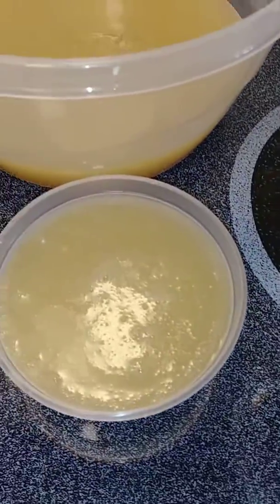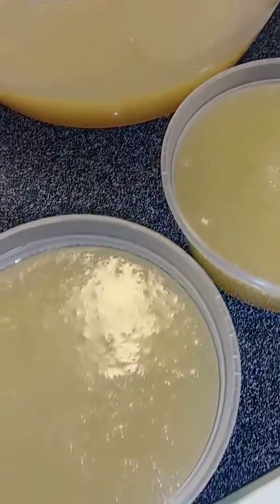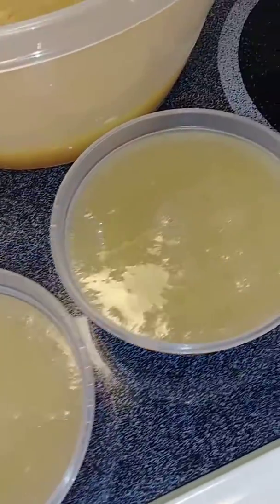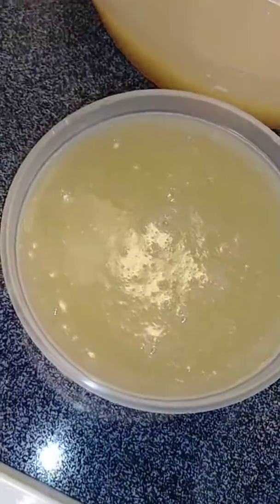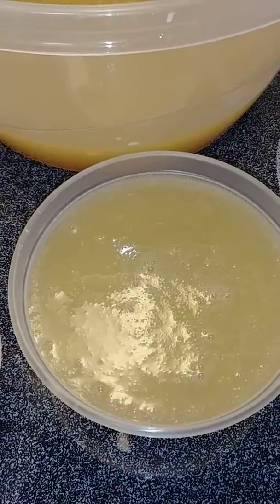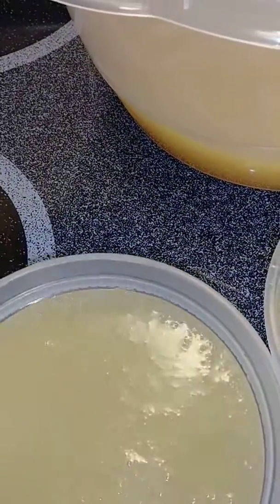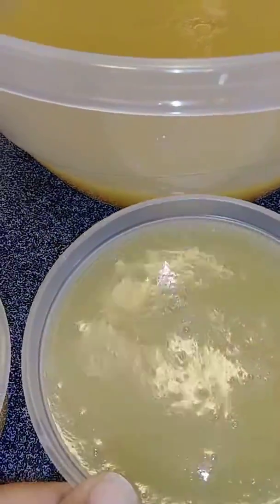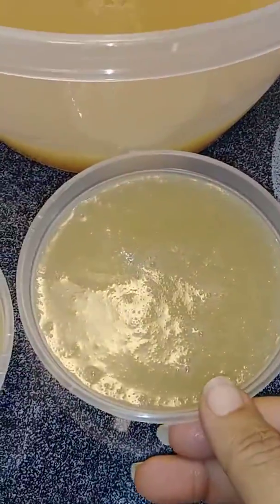Irish Moss Gel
This is the finished gel from processing Chondrus crispus or Irish Moss.